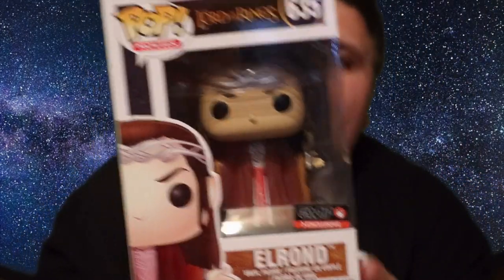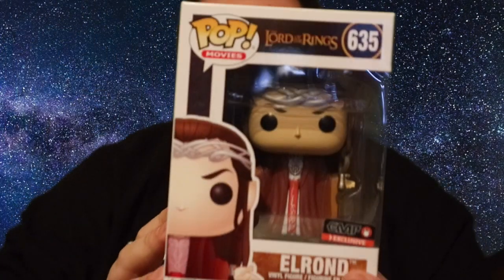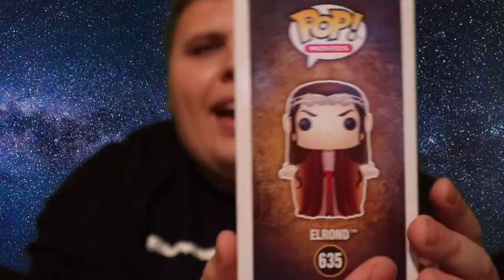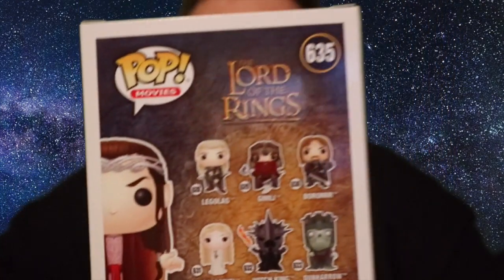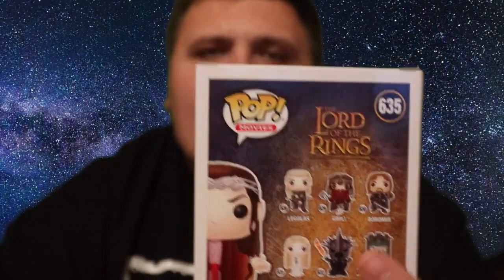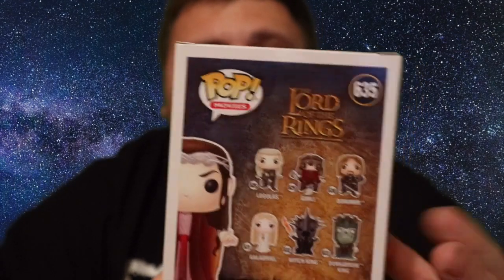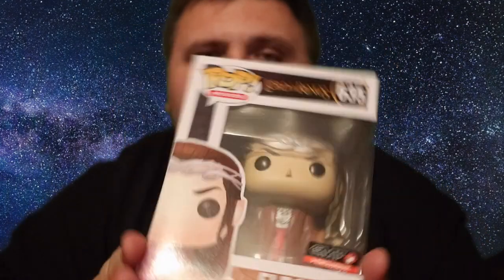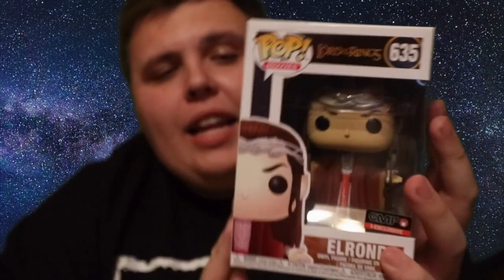EMP Funko Pop Unboxing !!!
Let me know what you think of what i got from EMP